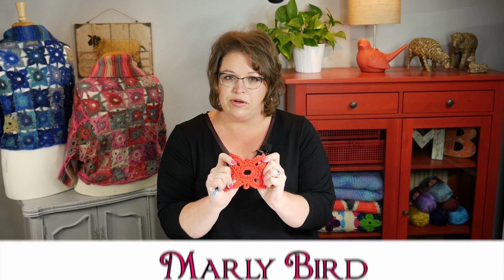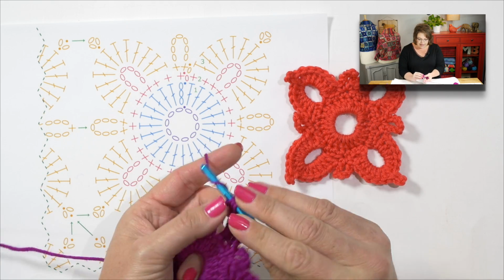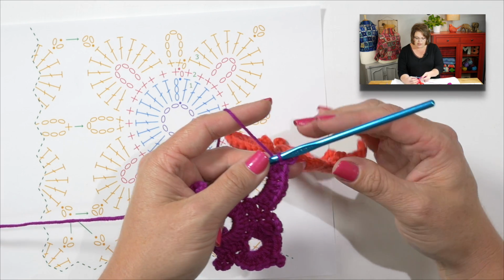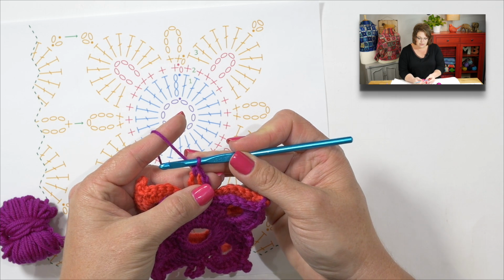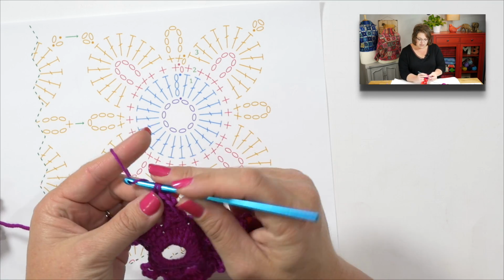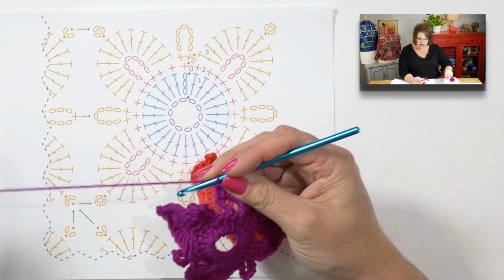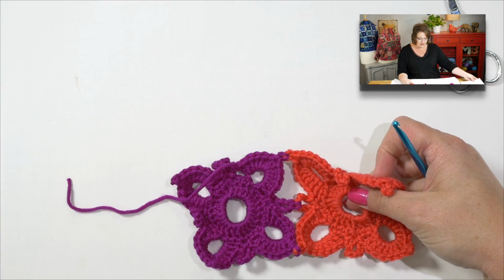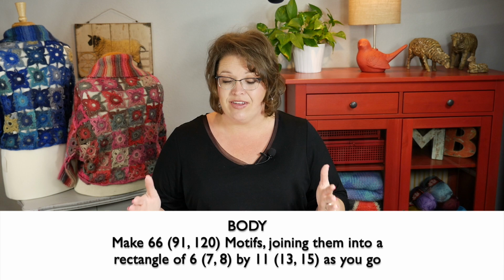Crochet Along Video Join As You Go (JAYGO Right Handed)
Thanks! Crochet along video Join As You Go (JAYGO RIGHT Handed)

THIS IS A STAND ALONE VIDEO FOR THE JAYGO from Video #2.